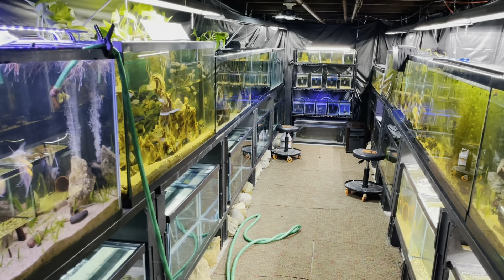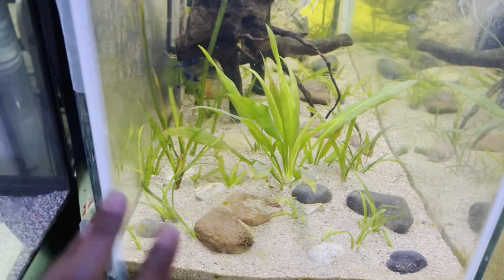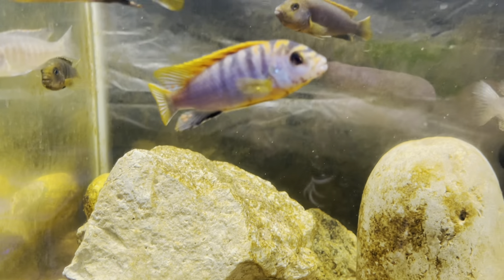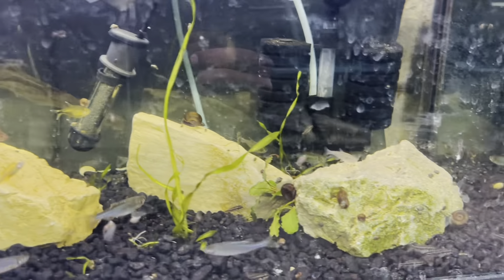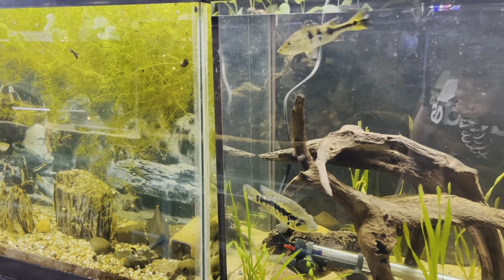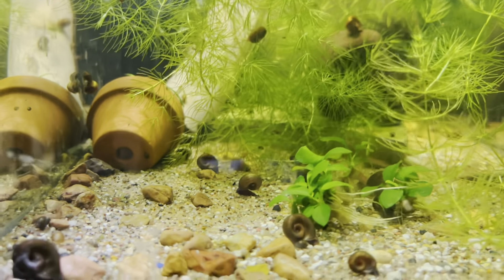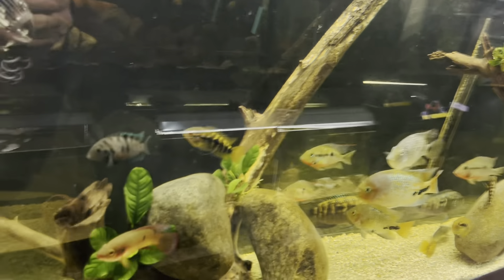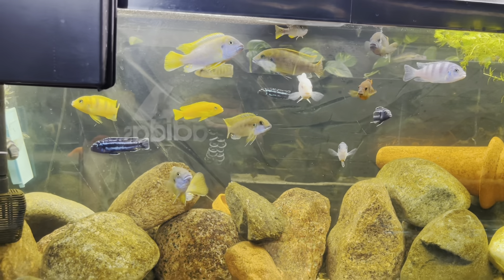TONS OF *NEW* BABY FISH IN FISH ROOM + FISH ROOM UPDATE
In today video i reveal the new breeding rack system, we do a mini night time tour & go over each tank and what my plans are for this new rack. I'm super happy how this new DIY rack came out. This is a whole different vibe in the fish room.